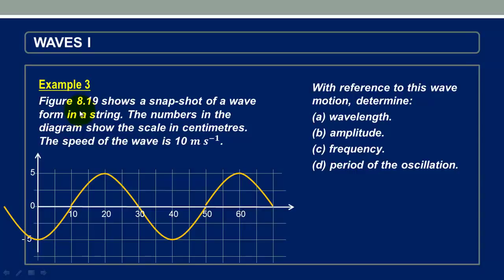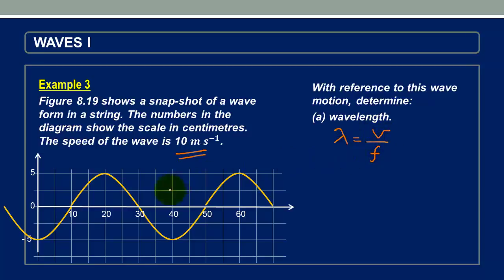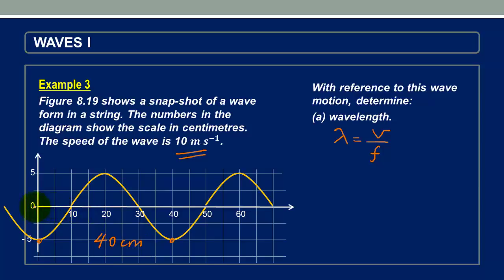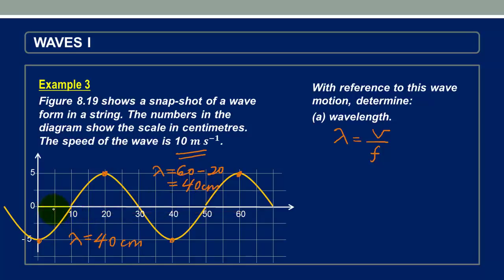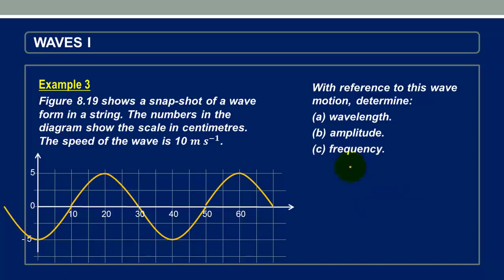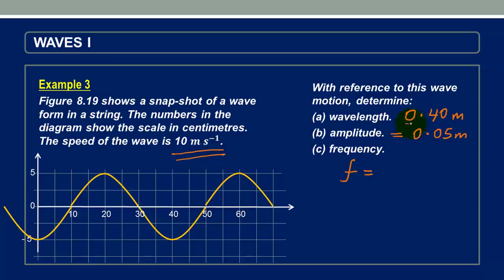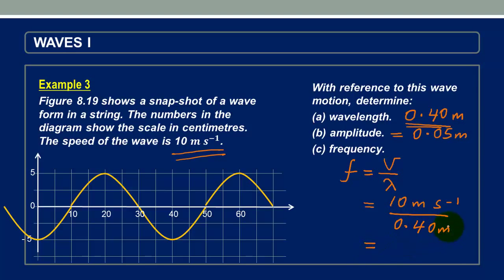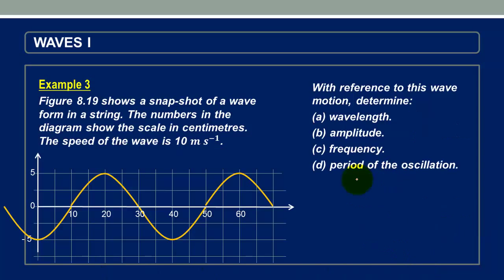Calculating amplitude, frequency,wavelength and period of a wave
If you have found this video lecture useful, I'm happy to announce that I have created the following courses following the same style of teaching. You may find these useful or know someone who may benefit from them. Help me spread the good news:
LINKS TO MY ONLINE COURSES:
1 MASTER O-LEVEL PHYSICS – PART 1 ONLINE COURSE: MASTER O-LEVEL PHYSICS - PART 1

4 MECHANICS 2 - EQUILIBRIUM OF RIGID BODIES UNDER THE ACTION OF COPLANAR FORCES